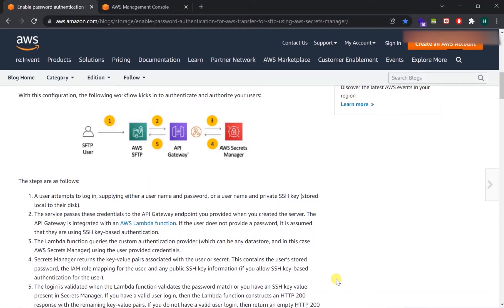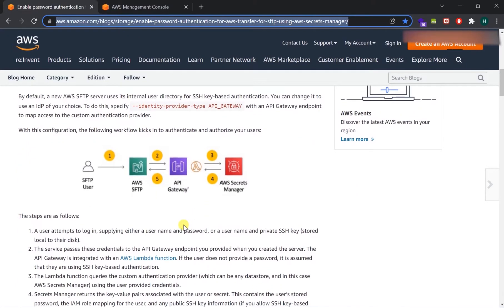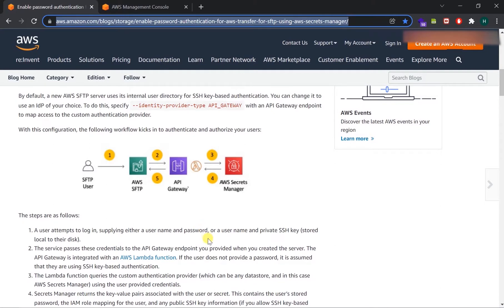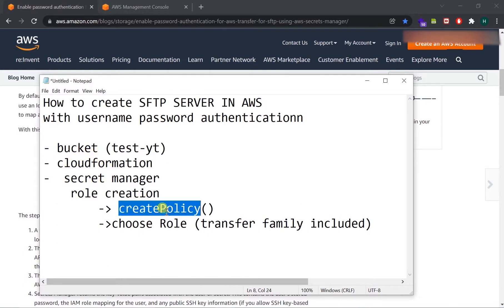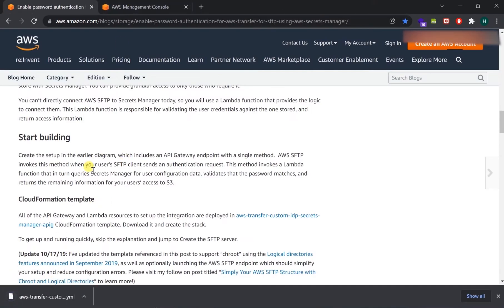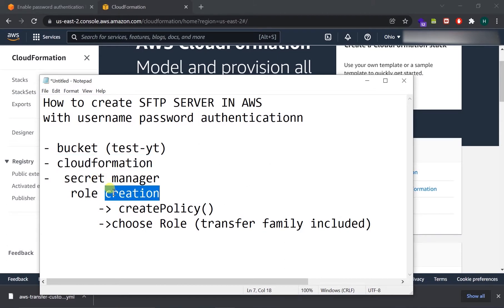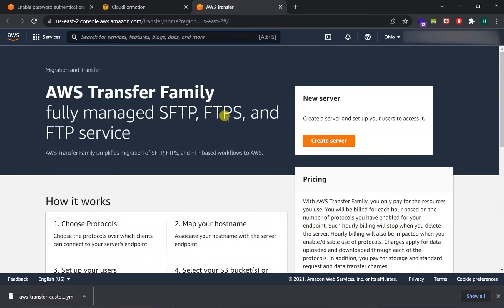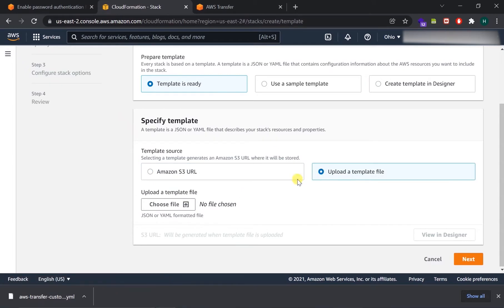Create SFTP server in AWS with username & password authentication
In this video, I have discussed about  "How to create SFTP servers in AWS with username and password verification."  SFTP stands for secured file transfer protocol and AWS is number #1 cloud service provider in the world.

AWS sftp blog:

Secret manager - json:
  "Password": "testyt",
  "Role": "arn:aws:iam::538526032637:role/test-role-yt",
  "HomeDirectory": "/test-yt"

Policy Json

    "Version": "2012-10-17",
    "Statement": [
            "Sid": "VisualEditor0",
            "Effect": "Allow",
            "Action": [
                "s3:ListBucket",
                "s3:GetBucketLocation"
            "Resource": "arn:aws:s3:::test-sftp-bucket-tk"
            "Sid": "VisualEditor1",
            "Effect": "Allow",
            "Action": [
                "s3:PutObject",
                "s3:GetObjectAcl",
                "s3:GetObject",
                "s3:DeleteObjectVersion",
                "s3:DeleteObject",
                "s3:PutObjectAcl",
                "s3:GetObjectVersion"